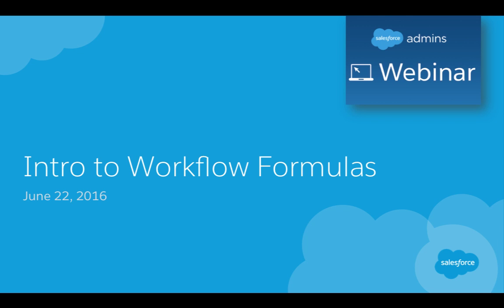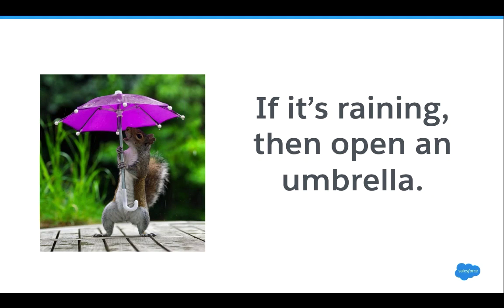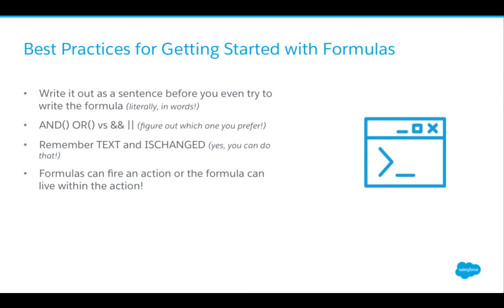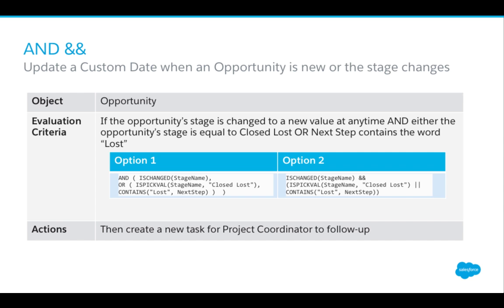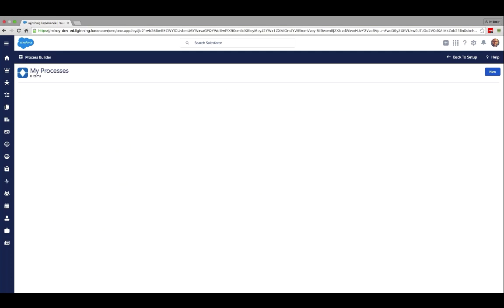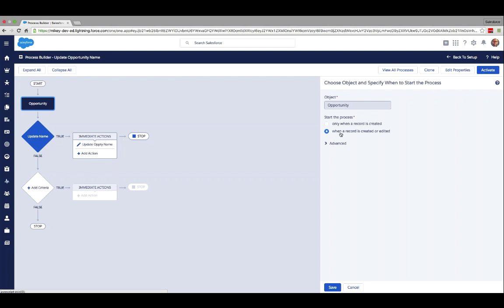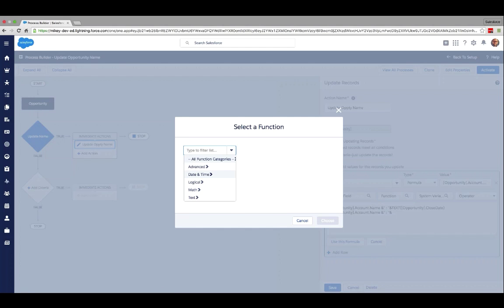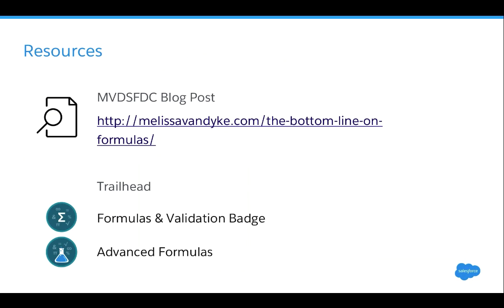Intro to Workflow Formulas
The secret behind how an Admin can start providing major value to the business is when they are able to automate processes.